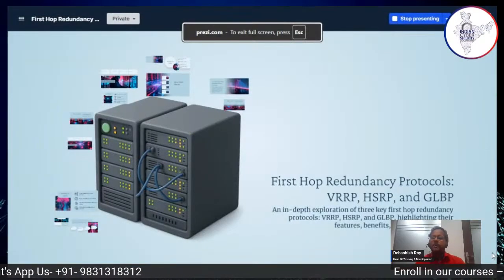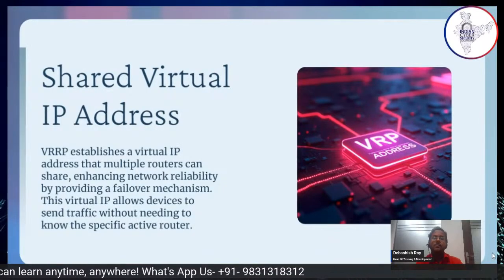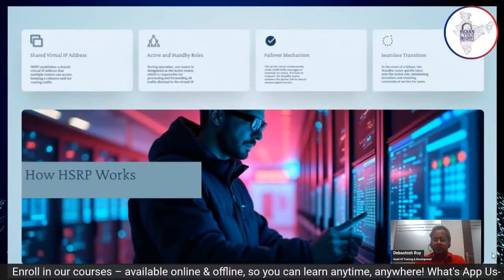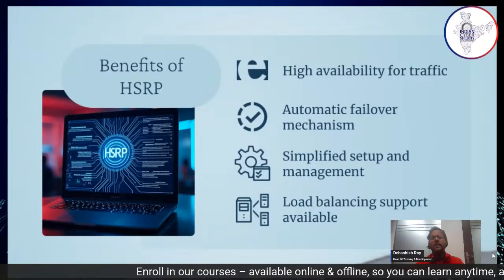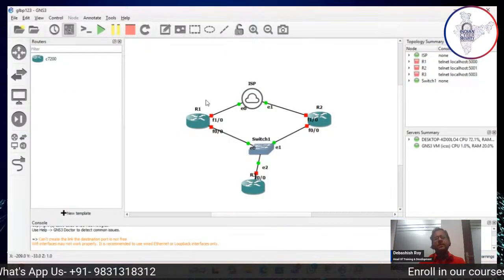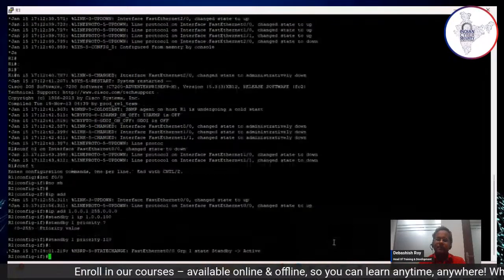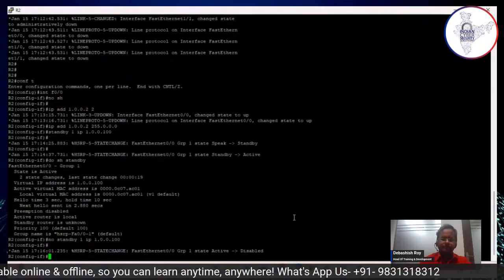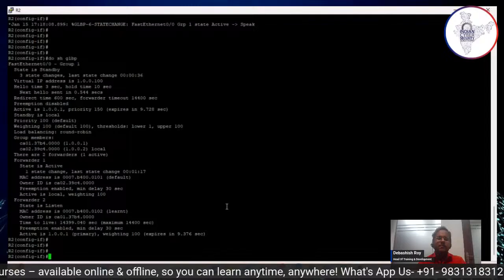HSRP, VRRP & GLBP – First Hop Redundancy Protocols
Learn how to ensure high availability and gateway redundancy in enterprise networks through this live session on First Hop Redundancy Protocols (FHRP). Understand HSRP, VRRP, and GLBP concepts, including active–standby roles, virtual IPs, priority, preemption, load balancing, failover mechanisms, and convergence behavior. The session also covers real-world design scenarios and troubleshooting techniques.

Perfect for students and professionals preparing for network engineering, CCNA/CCNP, data center networking, SOC, and cybersecurity roles, this live class offers practical explanations and hands-on lab demonstrations to help you build resilient and highly available networks.